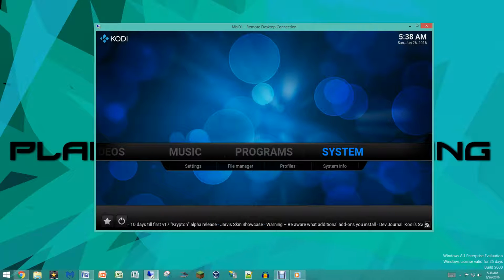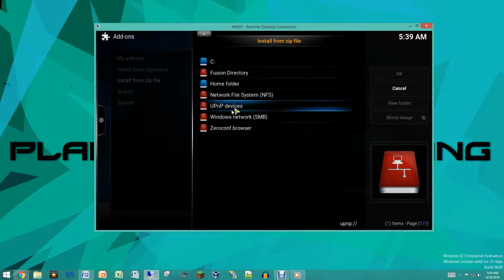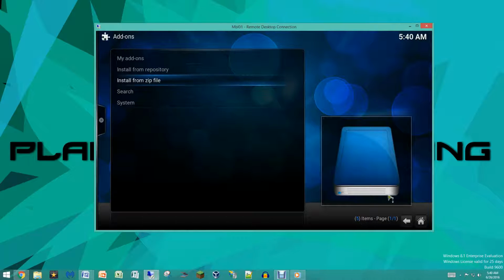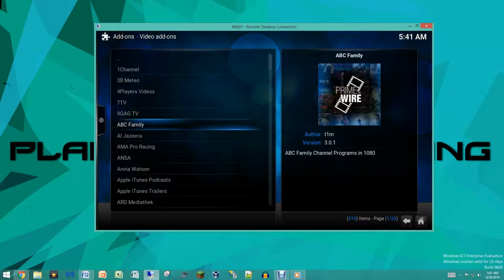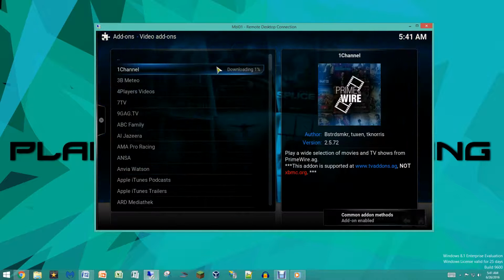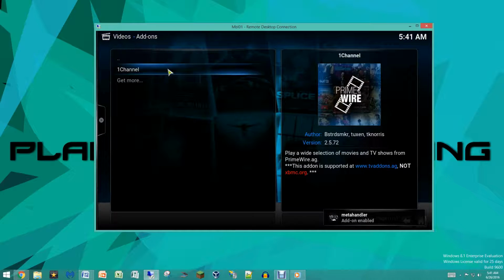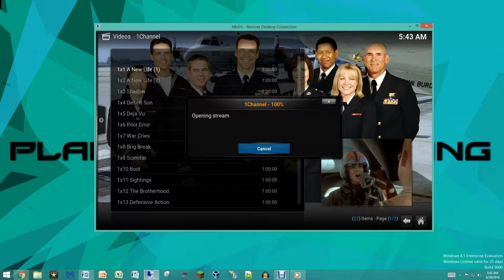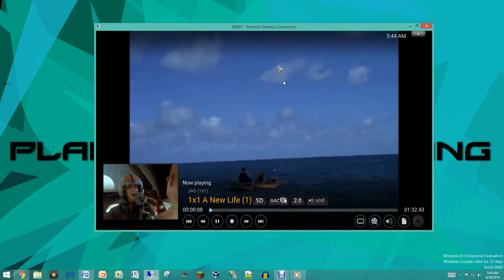Kodi – How to install the Primewire ag Addon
Hello there an Thanks checking out our video, Today we are going to be showing you a quick and easy way to install Primewire.ag AKA 1Channel on your Media Server.

Thanks again for watching you guys have a great day an I hope to see you guys in my next video. Thanks for all the support you guys.